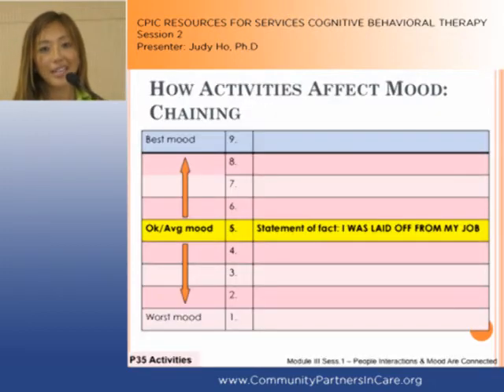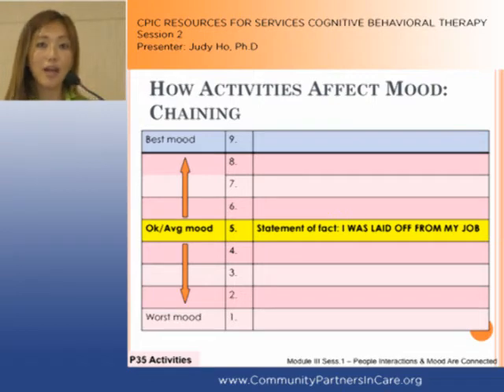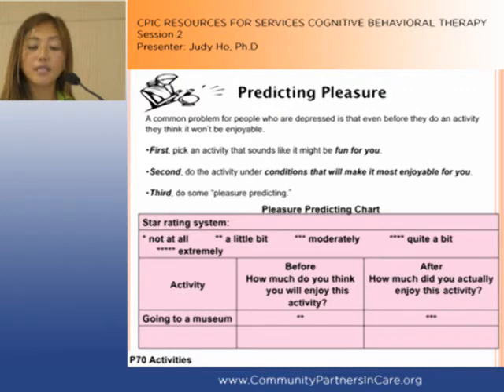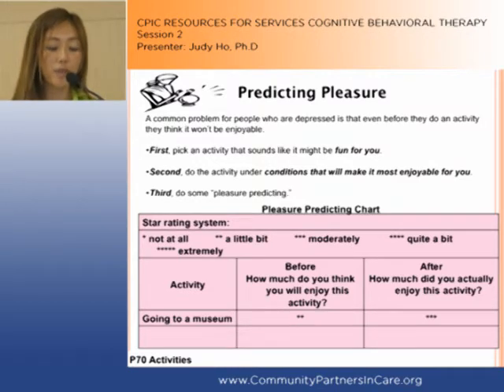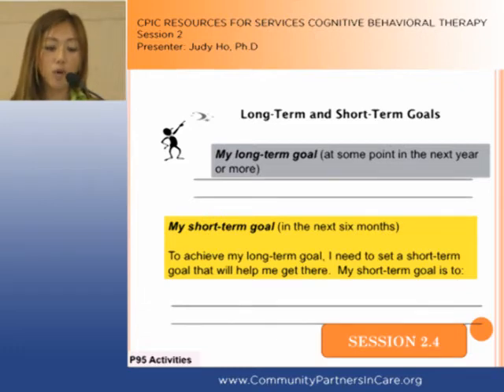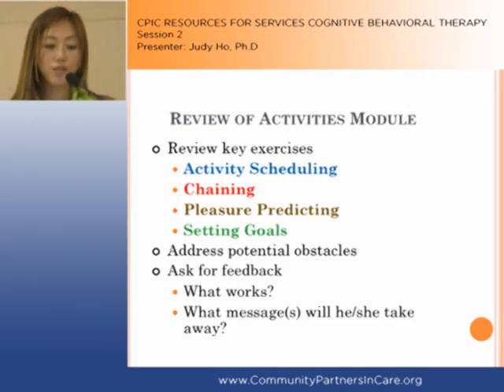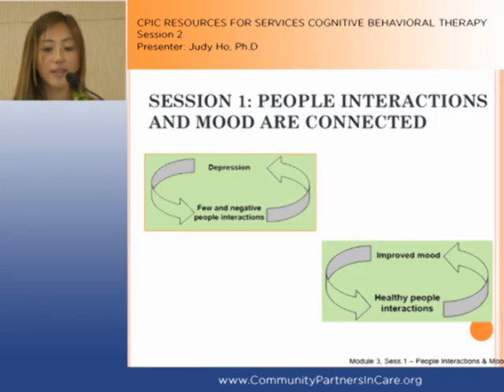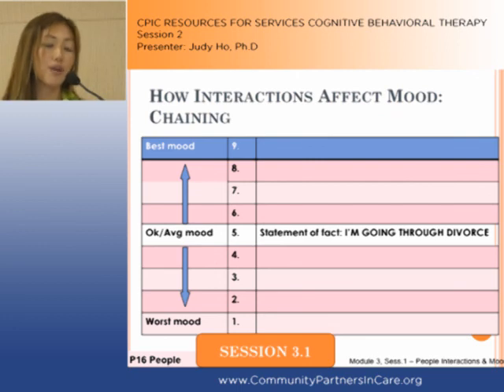Webinar: Cognitive Behavioral Therapy - Session 2c